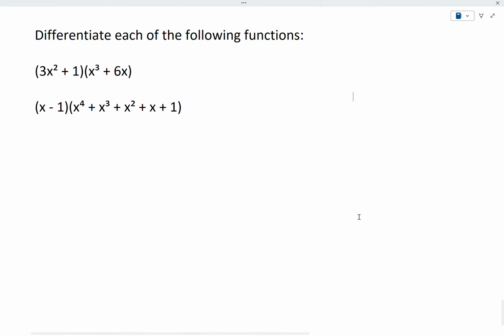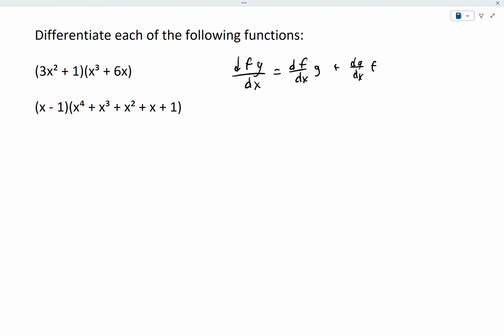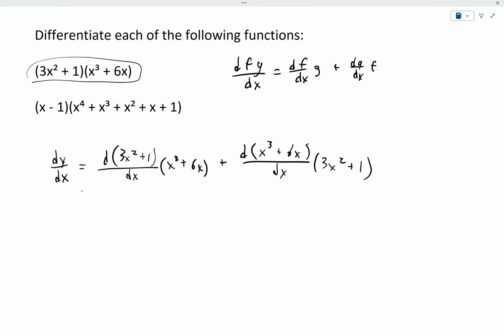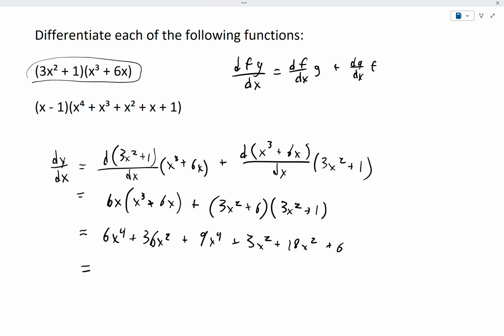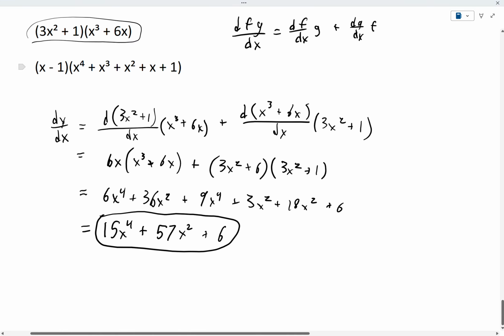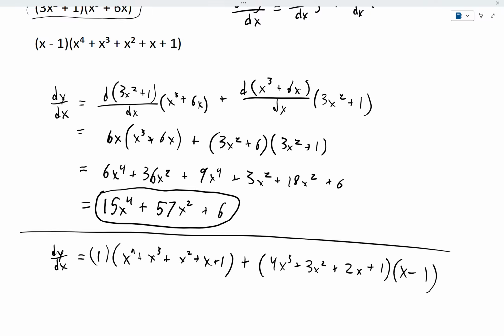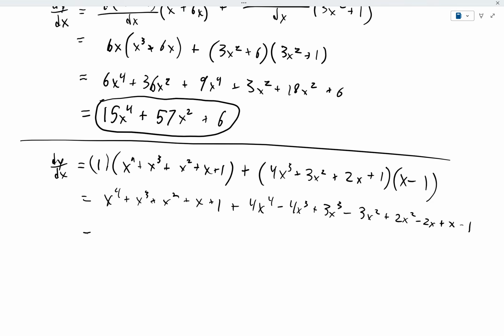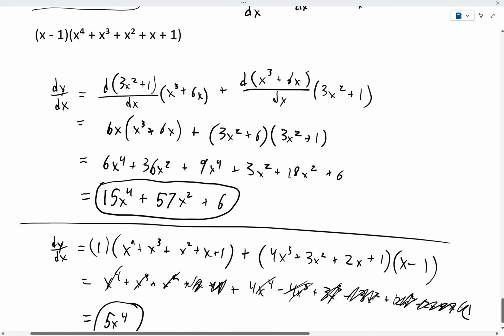Derivative Product Rule Calculus Problem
In this video, I work through a problem related to the derivative product rule.